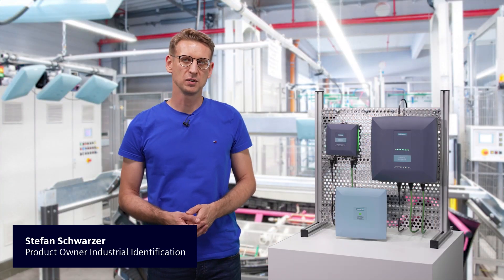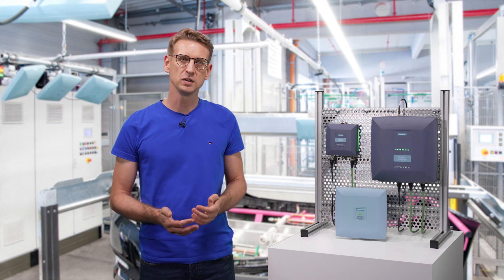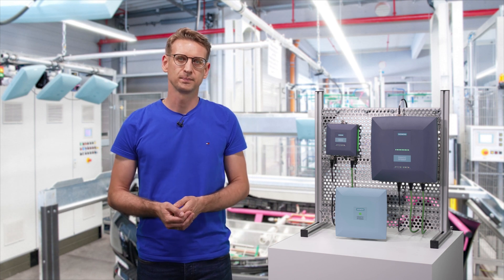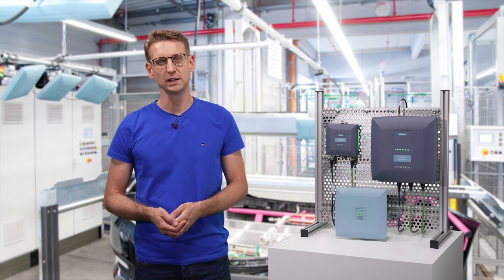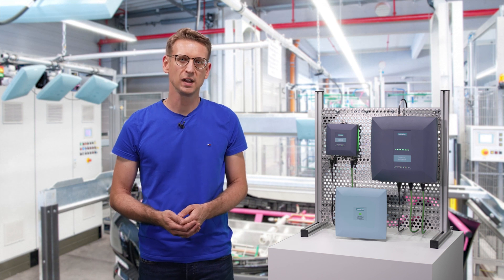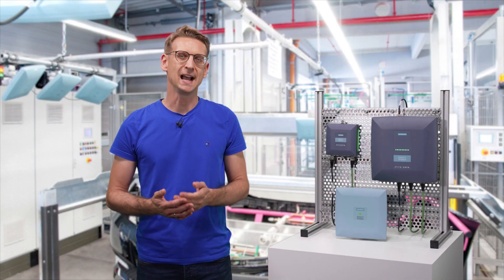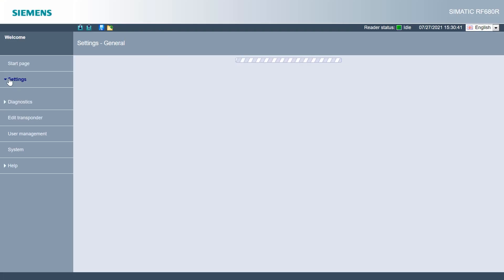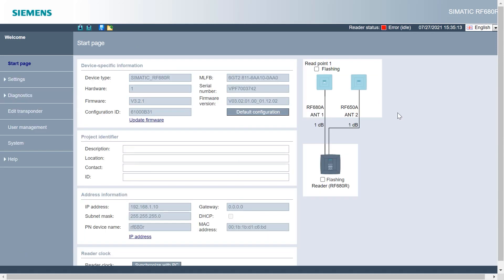The versatile SIMATIC RF600 antenna portfolio at a glance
The Siemens identification system SIMATIC RF600 offers a broad portfolio of antennas to fulfill various customer needs such as reading distance, tag orientation and varying environmental conditions. With an available web-based management tool, readers and antennas of the whole portfolio can be easily managed and configured.